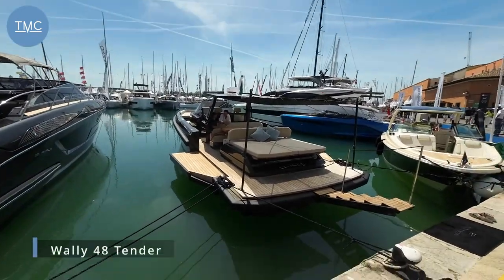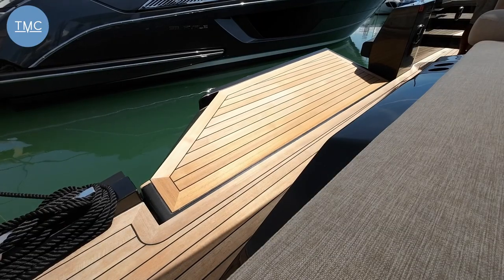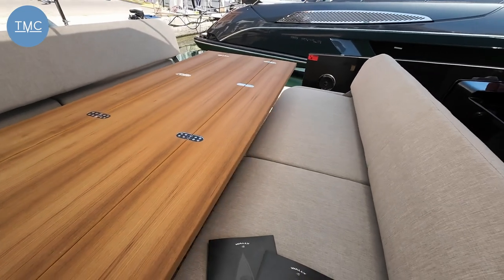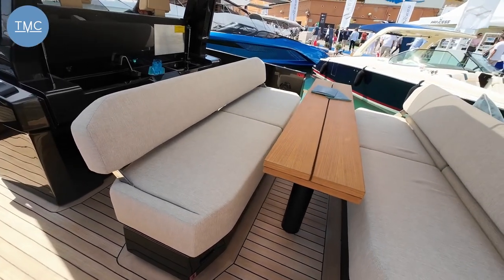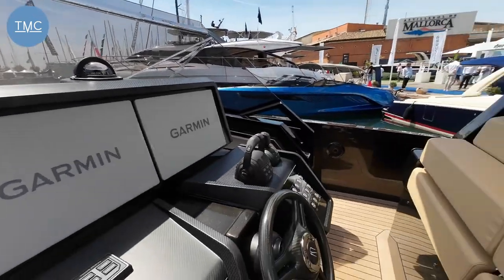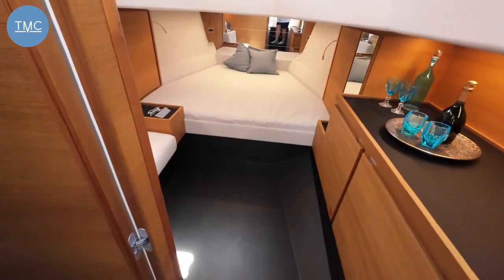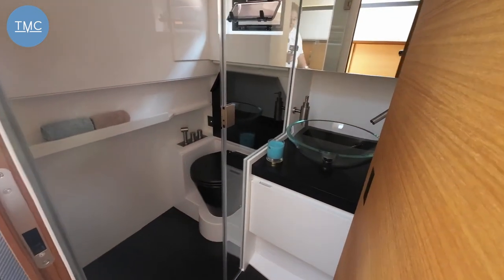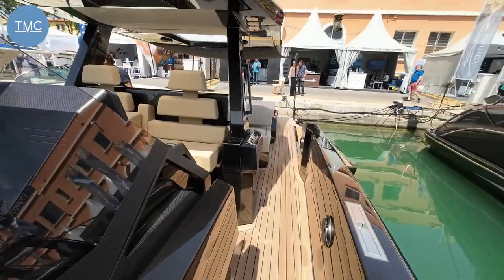Wallytender 48 Full Walkthrough | The Marine Channel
We are so excited to be able to bring you a walkthrough on this incredible Wallytender 48! Even before you step aboard you know its going to be something special, even more impressive is the stunning use of carbon fiber literally everywhere you look. Thanks